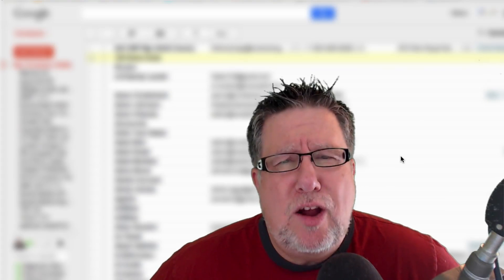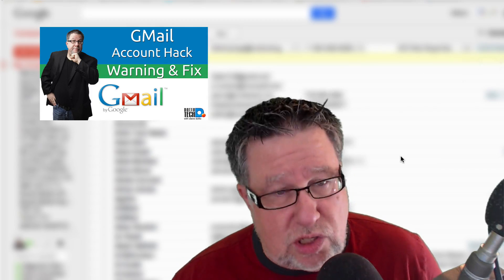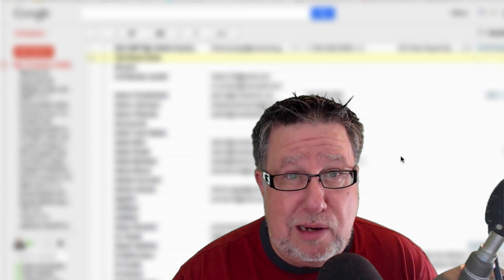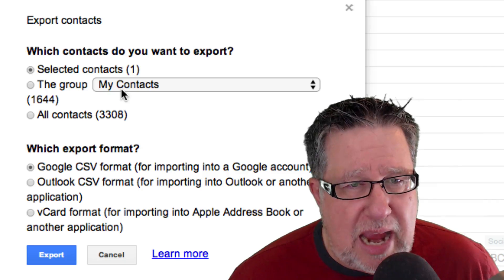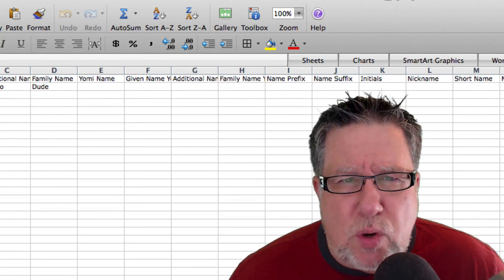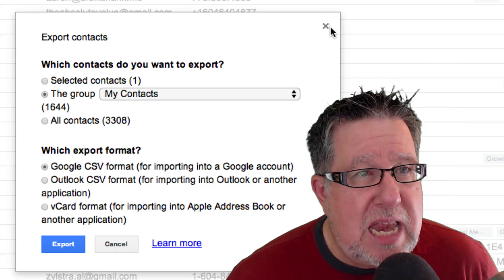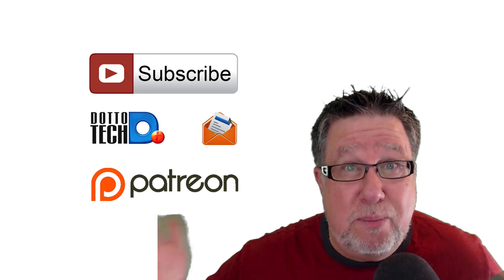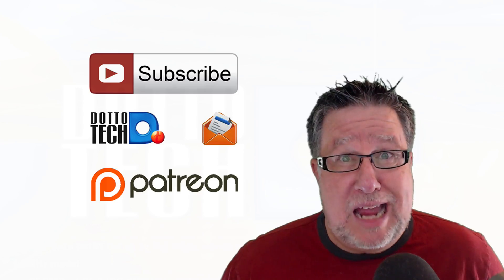How to Backup Your Google Contacts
With the recent security issues relating to Google accounts it is a good time to remind everyone to back up their Google Contacts.

including our weekly radio show /podcast